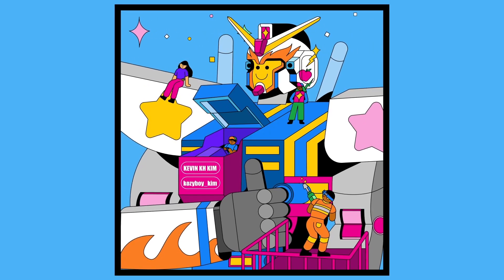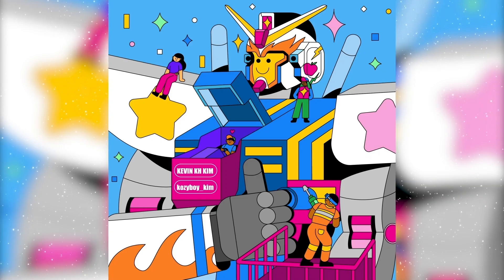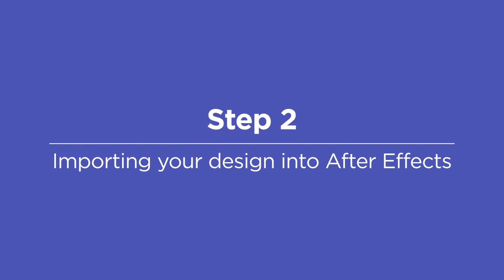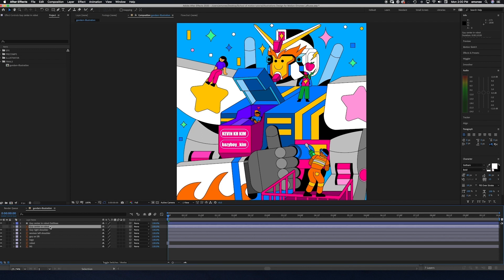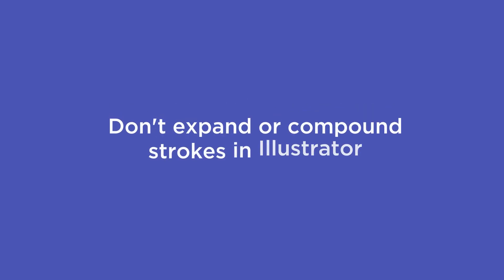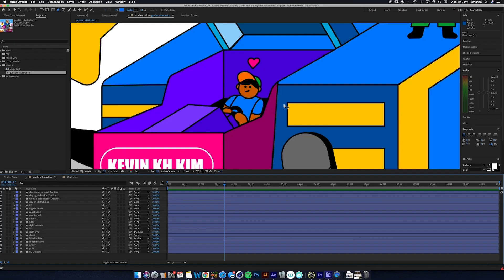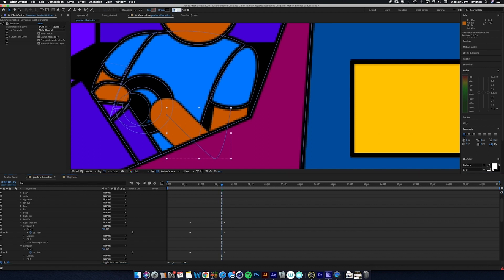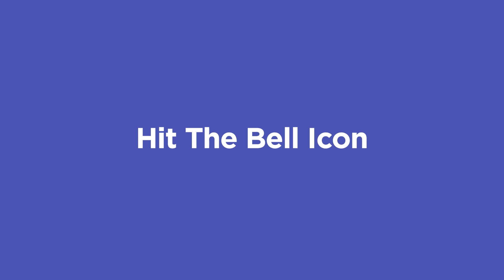How to Turn Illustrator Designs into Motion Masterpieces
🎁 DOWNLOAD THIS PROJECT FILE & ASSETS FOR FREE!
Have you ever wanted to take your awesome Illustrator designs and add a little motion? While the app is amazing for vector-based artwork, and Adobe software works well together, there are a few key steps to bring your files into After Effects.
In this tutorial, freelance artist Emonee LaRussa is going to show you how to take gorgeous vector artwork and add a little motion!

Partial, Auto-Generated Transcript Below 👇

Emonee LaRussa (00:00): Have you ever wanted to take your awesome illustrator designs and add a little bit emotion to it? Well, today we're going to pull some Disney princess magic and bring these inanimate objects to life.

Emonee LaRussa (00:18): My name is Emonee LaRussa. I make two time Emmy award winning motion, graphics, artists, and director. I predominantly make music visuals for artists like Kanye west big Sean, Lil NAS X, and more. So I'm always making illustrations or empowering illustrators to design the visuals for these scenes. So today I'm going to be showing you some tips and tricks on how I turn illustrator designs. It's a really cool animation in after effects. In this video, you will learn how to analyze and break down a scene to really bring your animation to the next level. Converting illustrator files into easy editable layers and some do's. And don'ts that I've learned before we begin, make sure you download the project files in the description below. So you can follow along. This tutorial is going to be extremely helpful if you're an illustrator that is looking at anime, your designs, or if you're collaborating with another illustrators designs. So let's hop right into step one.

Emonee LaRussa (01:14): For me, this is the most important step when creating an animation that many times is overlooked. I'm a very visual learner. So I always get a pen and paper to just jot down my ideas and how I plan to execute the animation from the design that was created. So the big thing here is learning how to analyze your scene to make it really pop and cohesive. This super awesome, amazing illustration was created by Kevin K H Kim. I've worked with him so many times and he's absolutely a phenomenal worker and he was gracious enough to provide us this illustration as an example. So if you guys end up using this illustration, definitely tag him. He's super awesome. And he deserves all the flowers. He could get my first initial idea when looking at this character is maybe giving him a thumbs up. So I'm going to write it down on my paper.

Emonee LaRussa (02:01): Robot gives thumbs up, but now that I have that down, what does that mean for the scene? And if his arm moves, then a shoulder must move. And if his shoulder moves and this little character on the shoulder would move to the goal here is to really break down the movement, understanding the cause and effect before you even start animating. There's so many elements to this that could really take this design to the next level. But if we aren't connecting the motions together, it's really not going to look like a cohesive piece. Once I have my character animation written down, I also want to break down the environment. I think environment in animations are so underrated and I've seen so many pieces that could have been taken to the next level.